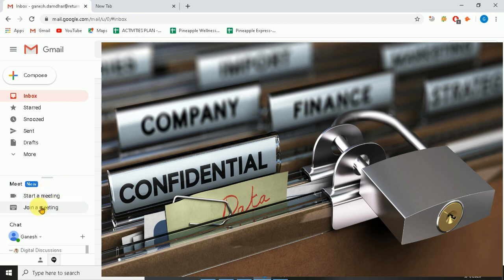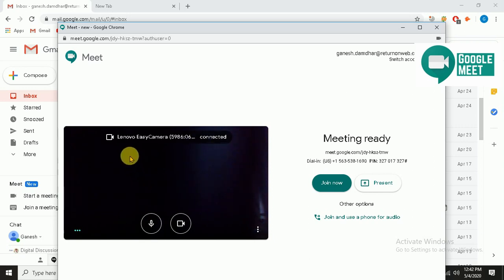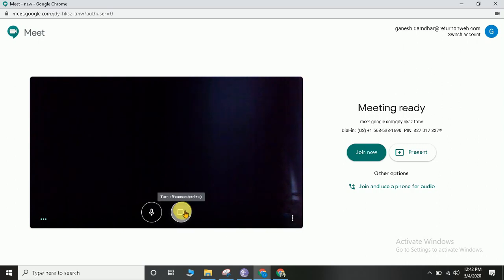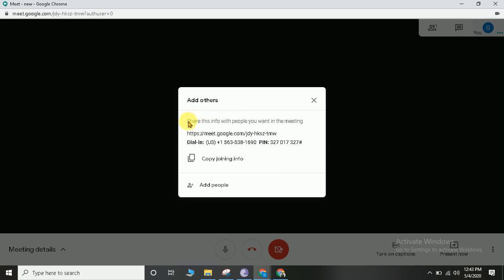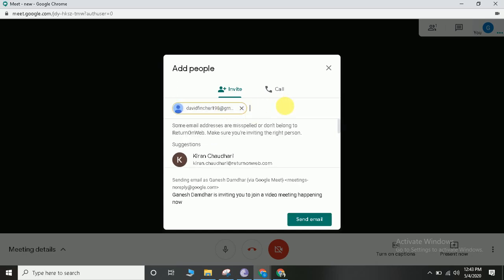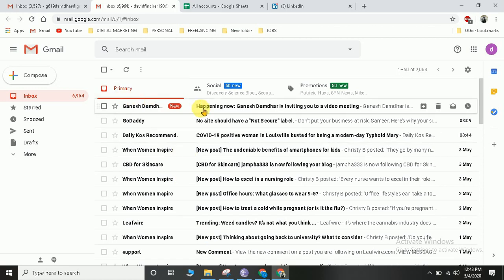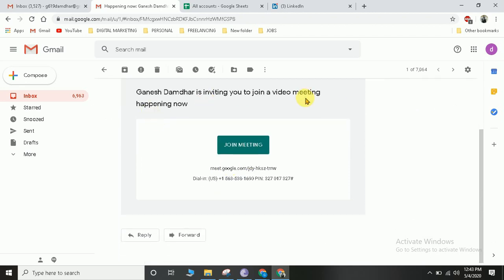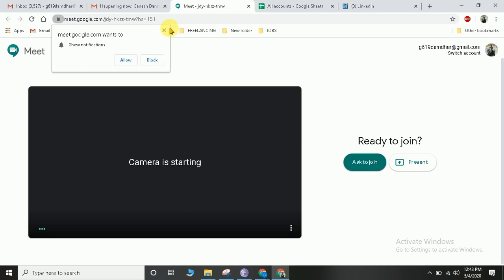How To Use Google Meet In Gmail | Google Meet Tutorial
Learn How to Host a meeting in google meet
How to create video meeting in google meet
How to invite peoples to join google meet meeting
How to accept or add peoples to meeting on google meet
is google meet part of google apps for education,